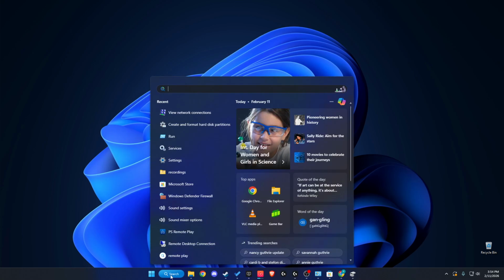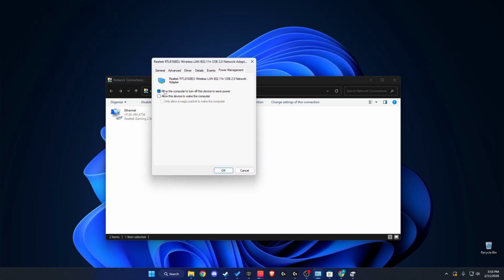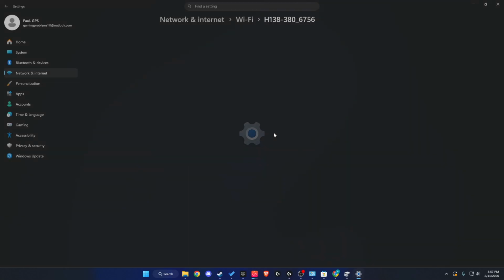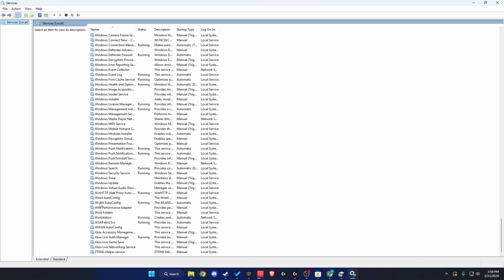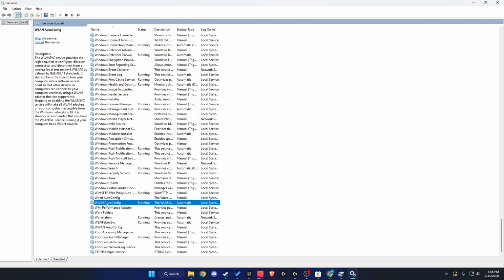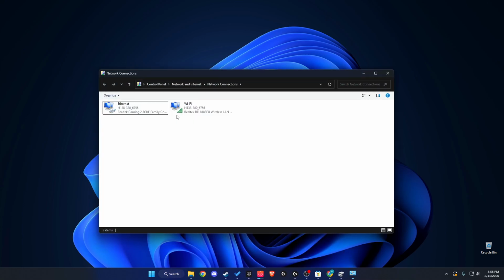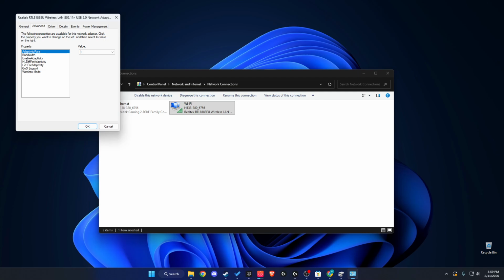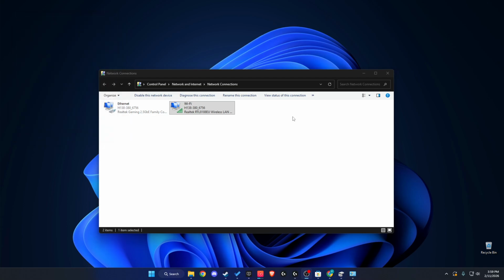Fix Wifi Disconnecting Randomly in Windows 11 (2026)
In this video I will show you how to Fix Wifi Disconnecting Randomly in Windows 11. It's really easy and it will take you less than a minute to do it!